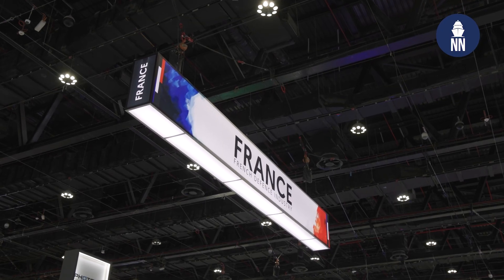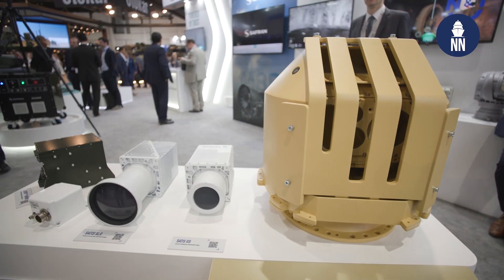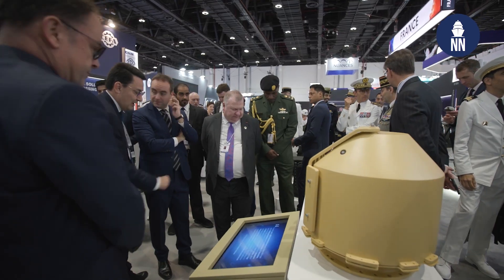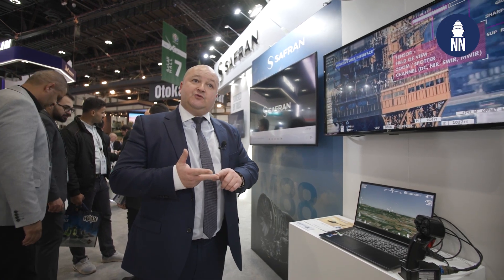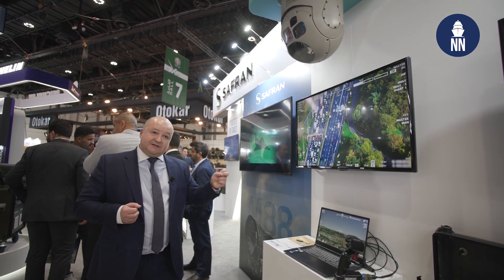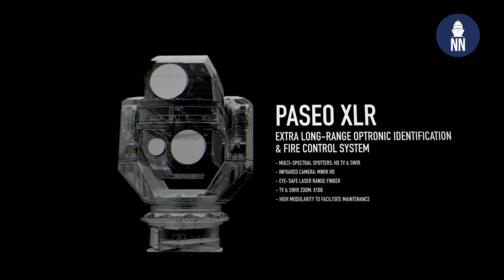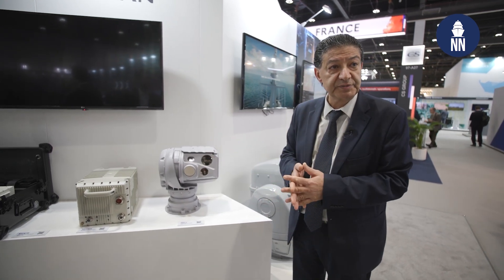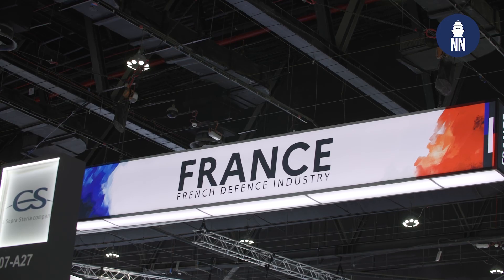Safran Electronics and Defense at IDEX 2025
Coverage of the Safran Electronics and Defense booth at IDEX 2025 in Abu Dhabi.

00:22 - Inauguration of Vision for Optronics & Navigation joint venture located in the Tawazun Industrial Park, Abu Dhabi, United Arab Emirates.

02:00 - EuroFLIR 410

04:02 - Vampir NG and PASEO XLR Naval IRST and EO/IR systems

05:18 - Vigy Observer lighweight observation system

05:40 - Naval inertial navigation systems

06:24 - Skyjacker C-UAS system